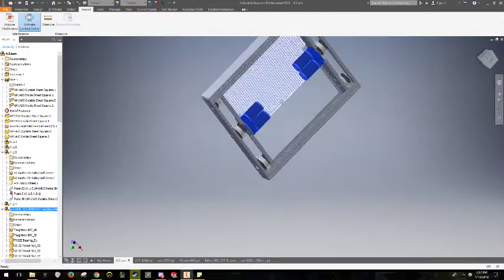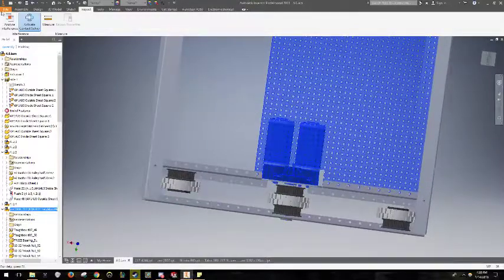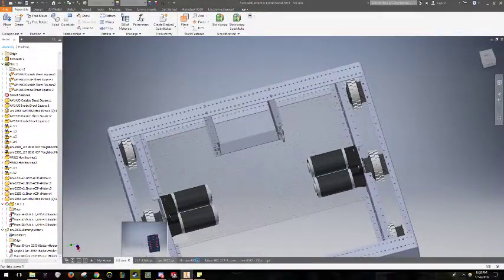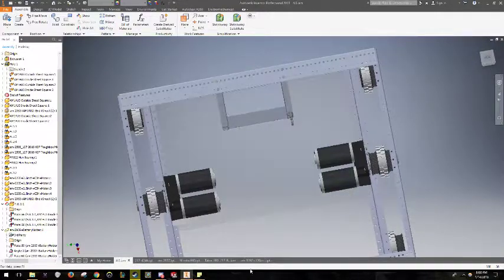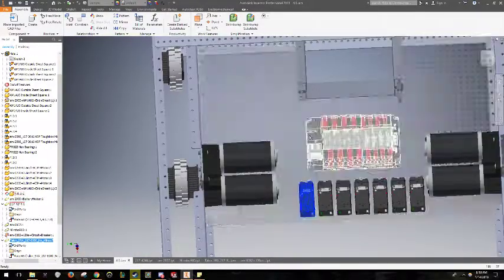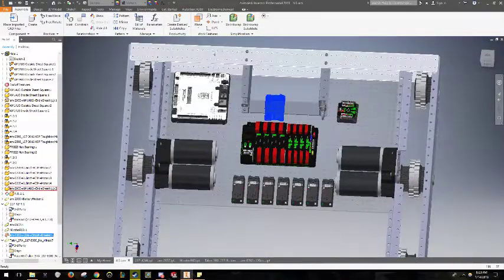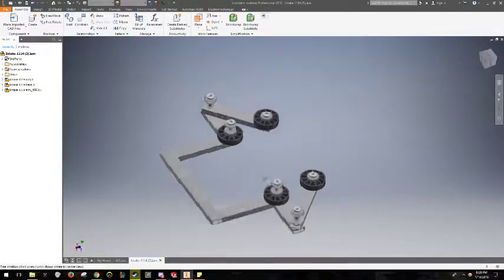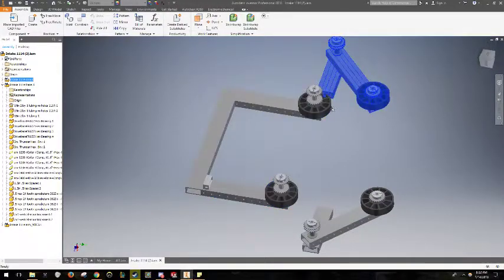4795 CAD Stream 2018: Electrical Board Part 2